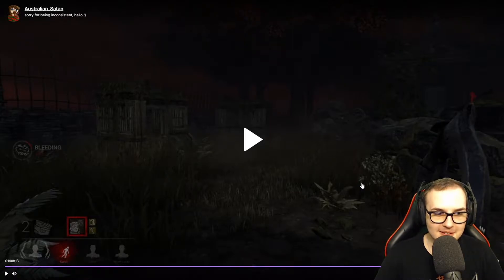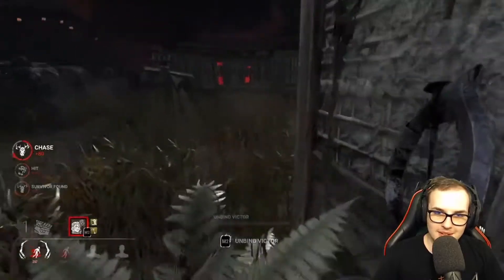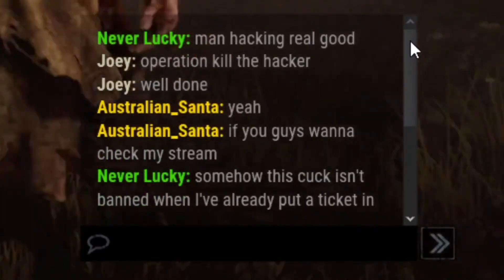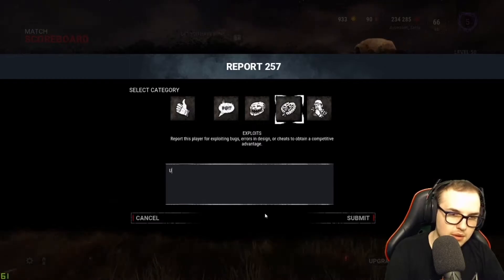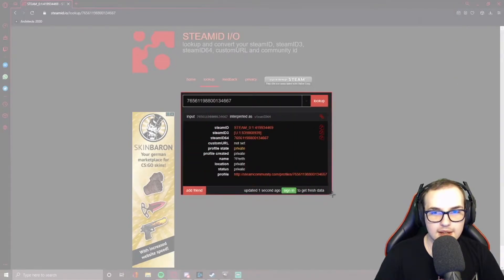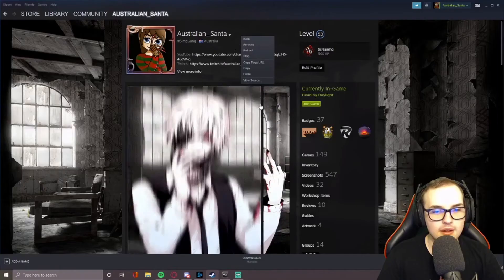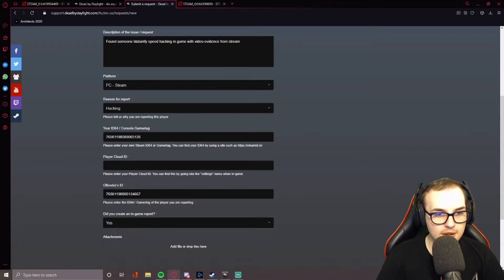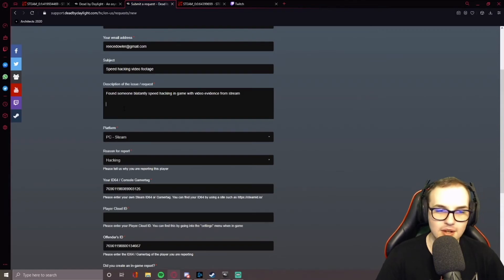How to effectively report cheaters in Dead by Daylight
Tutorial/Guide to making sure your reports are effective when you come across cheaters or misbehaving players in Dead by Daylight